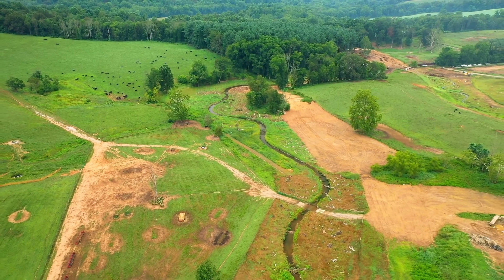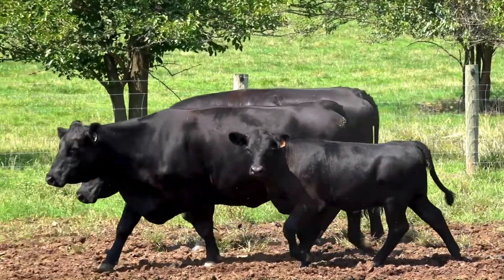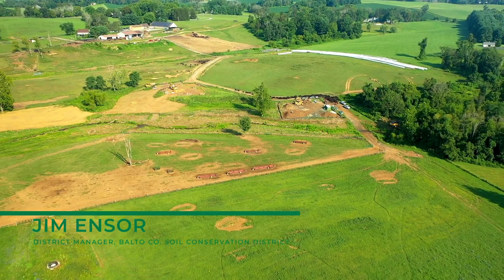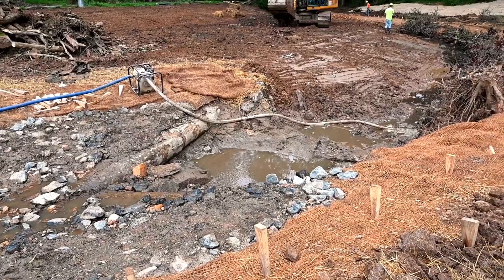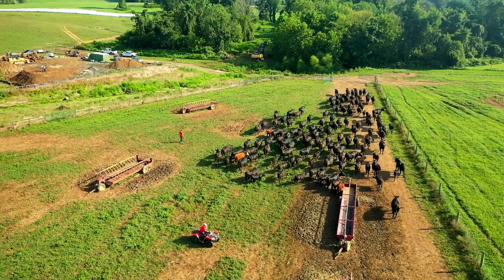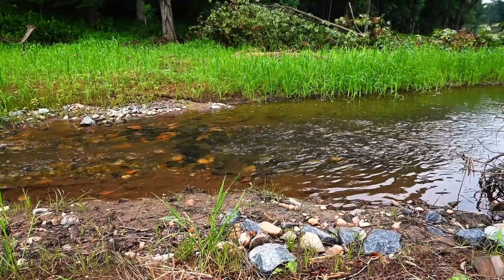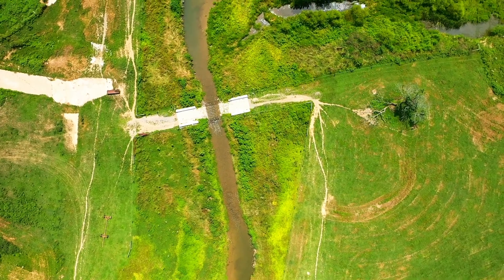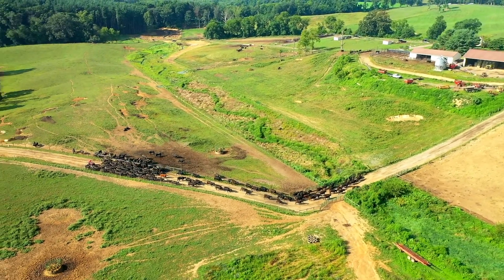Maryland Conservation Spotlight - Stream Restoration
When this Baltimore County beef farmer learned about Maryland's free financial and technical assistance programs to restore local streams, he never hesitated to say "yes" to clean water.